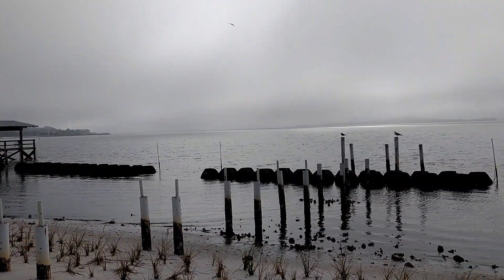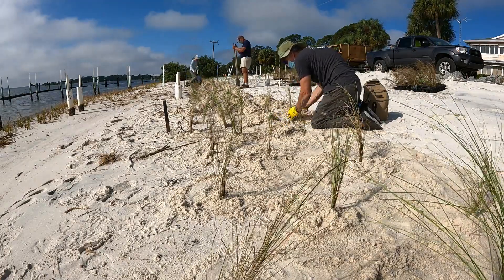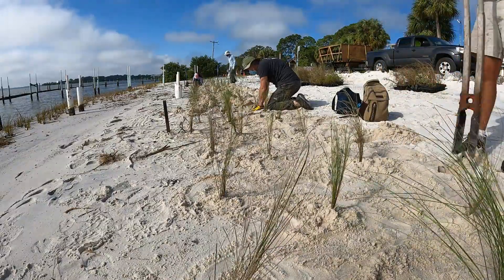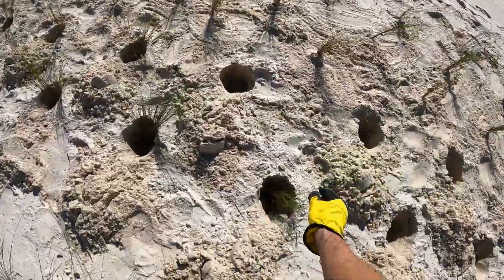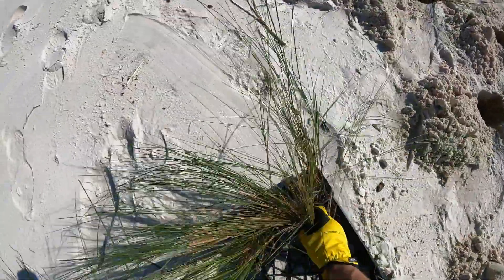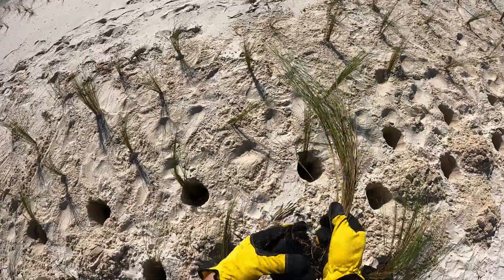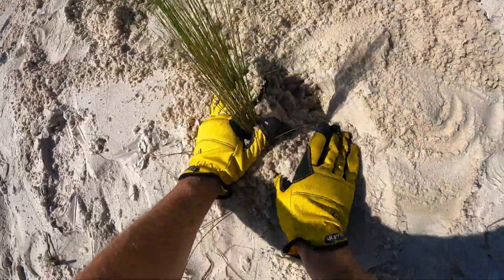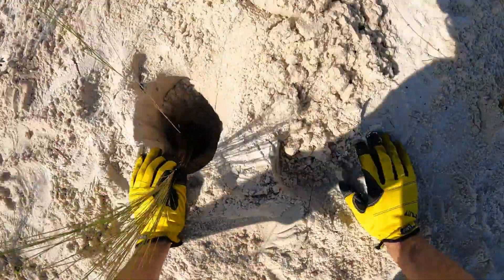THE LIVING SHORELINES PROJECT AT CEDAR KEY, FLORIDA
This short video shows what it's like to volunteer with the Living Shorelines Project at Cedar Key, Florida. YOU SHOULD TRY IT!